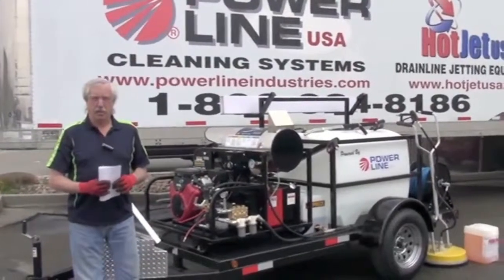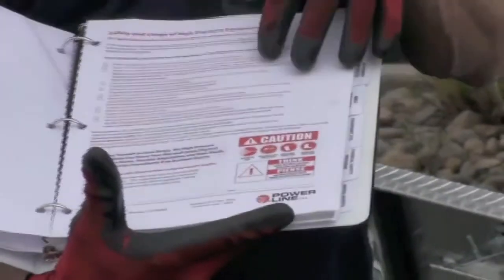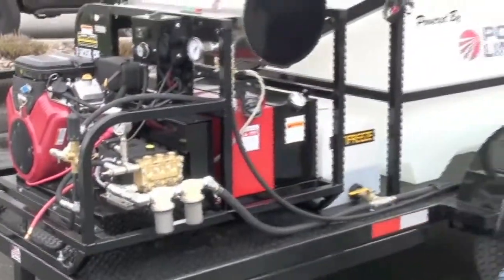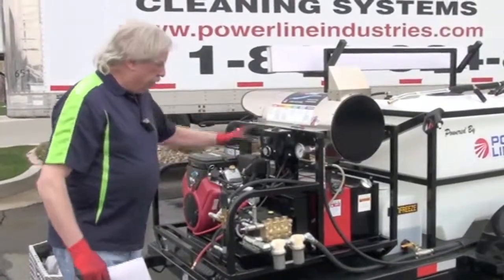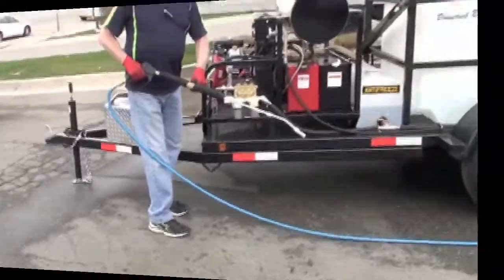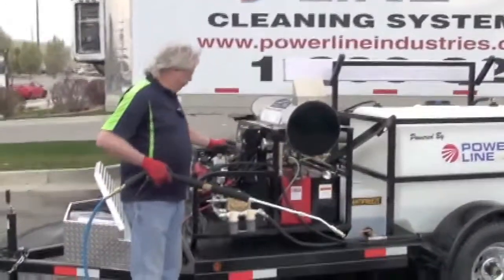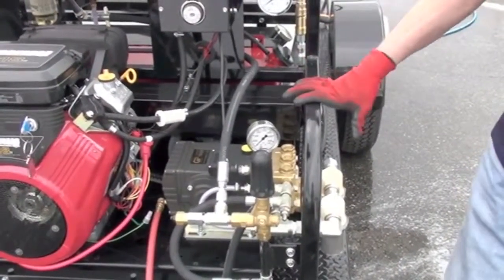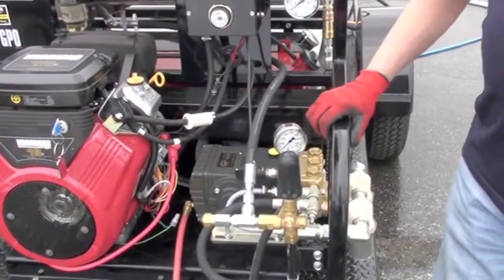Hot Water Pressure Washer Trailer, Instructional and Safety Video